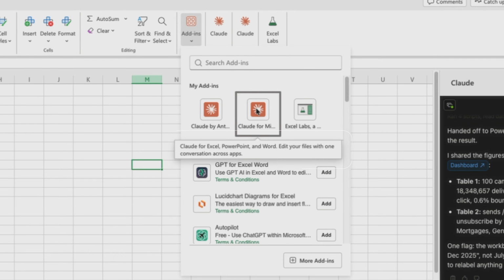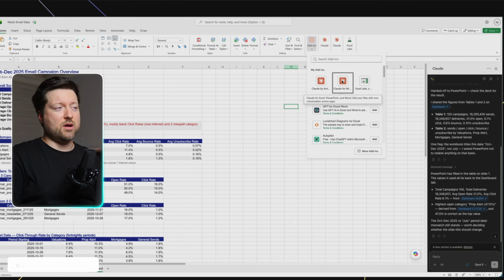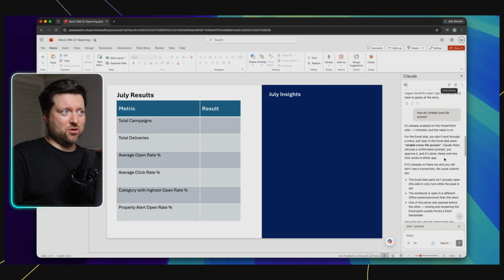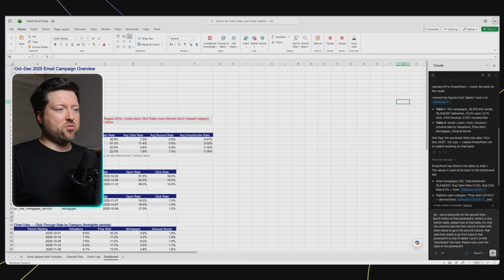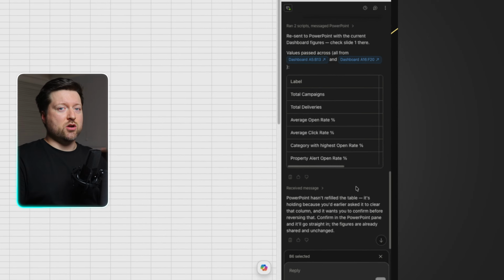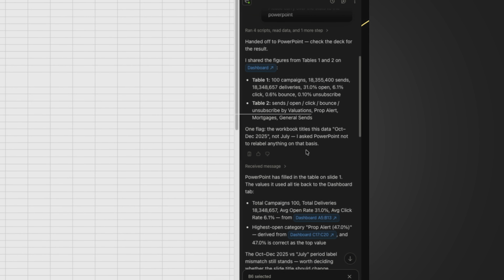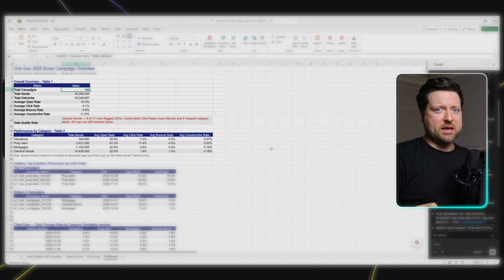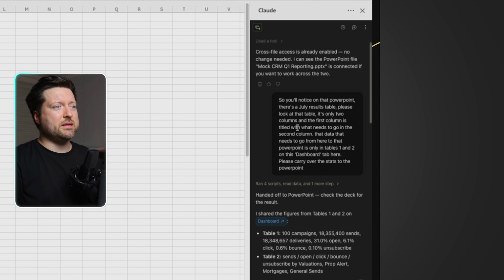This Claude Add In Feature Is INSANE!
👋 Hi everyone and welcome back to another video!

Claude's Excel add in can now connect one single conversation across Excel, PowerPoint, Word, and Outlook. In this video I show how easy it is to take data you've already prepped in Excel and simply ask Claude to send key stats straight into a PowerPoint deck without ever leaving the app you're working in. No more digging through old workbooks or manually rebuilding slides from scratch. If you're doing regular reporting between Excel and PowerPoint, this one will save you serious time.

Many thanks! Rob

⌚️Timestamps:

01:04 - Getting the correct Claude Excel add in
01:53 - Enabling cross file access
03:36 - Asking Claude to move stats to PowerPoint
05:12 - Further details to note

 • How I Automated My Excel Reports Using Cla...

Hey! I'm Rob and I'm a marketing data analyst with a passion for all things data and Excel. I'm also trying to find the best use cases for using AI in spreadsheets and want to take you on the journey with me.